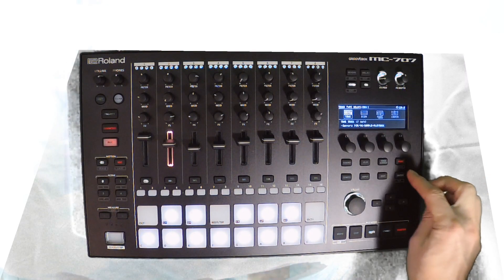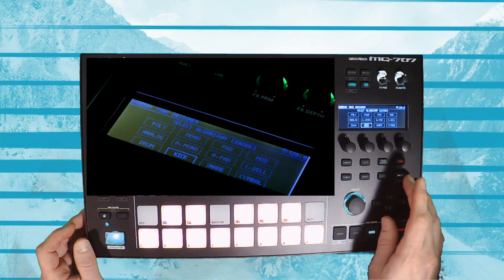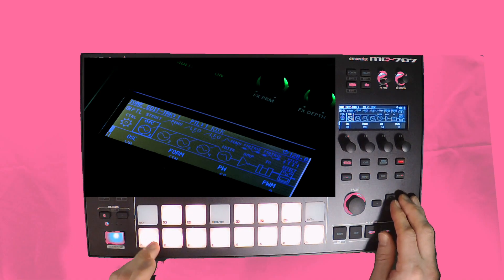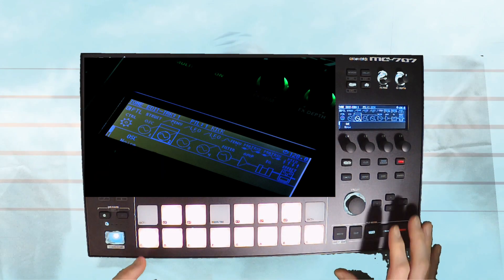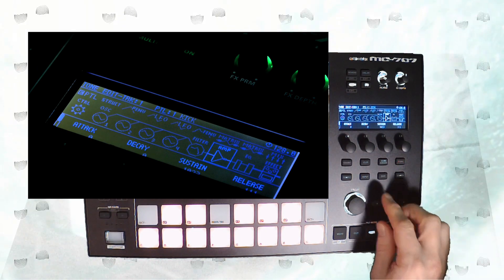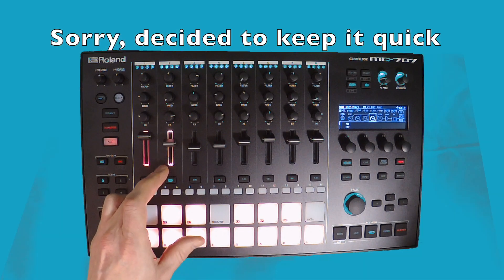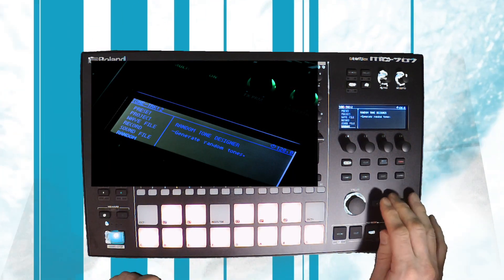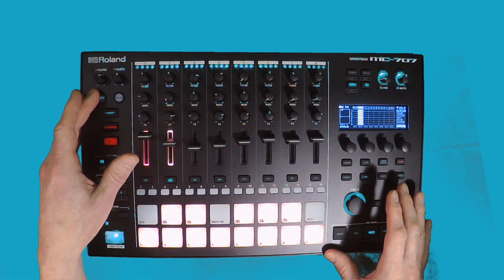Roland MC-707 Drum Sound Design via Random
The Roland MC-707 features a powerful engine for sound design: ZenCore. It also has some handy features for faster workflow, like Random generation of synth tones. Combining a fast start from RANDOM and then crafting it into what you are looking for is a great "Slingshot Method" for making your own unique sounds.

In this video I walk thru how to do this with a top down view and some screen close ups. Using what I learned about 808 Drum tones in prior videos I use that to guide the creation of Kick tones. Luckily, the RANDOM KICK tone generator can get us close with a few "role of the dice" and then building up a more sculpted tone from that is relatively fast.